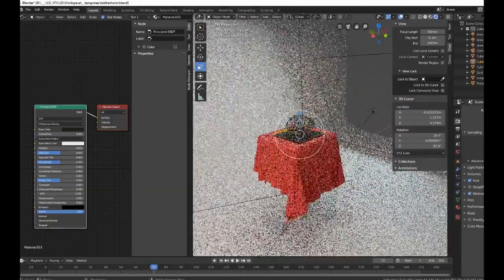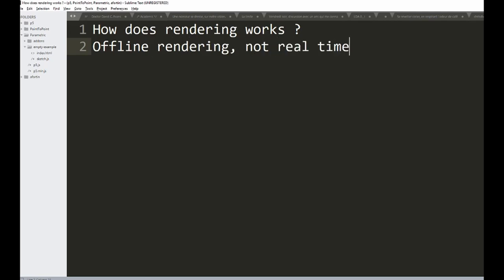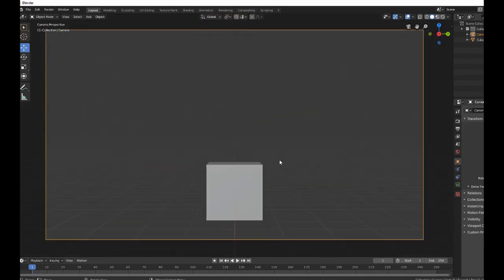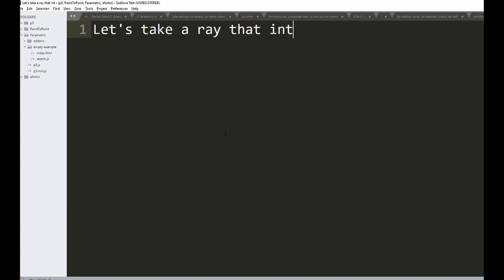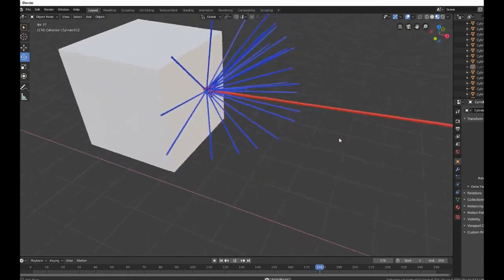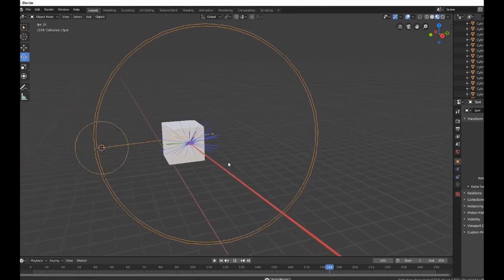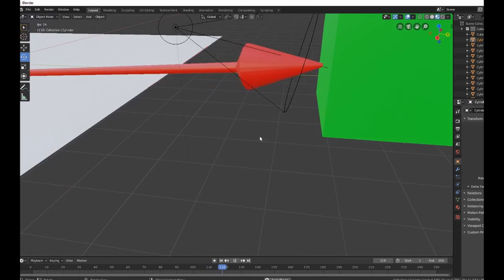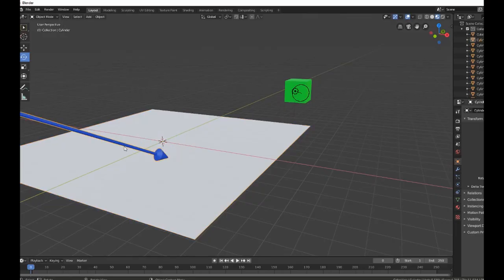But what is rendering?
Let's take simple look to how rendering works.